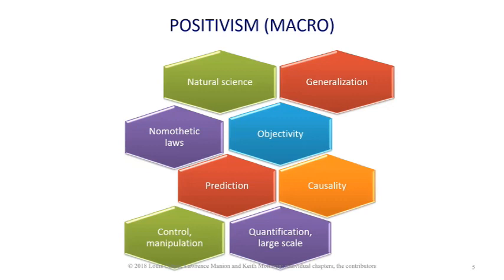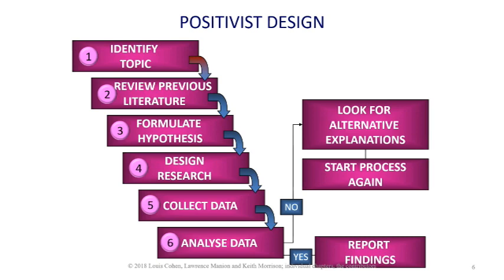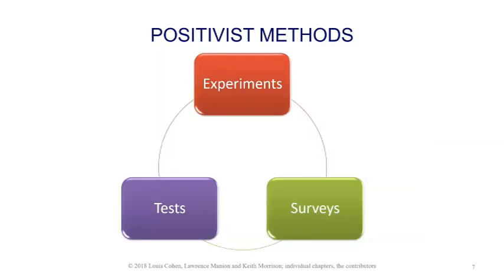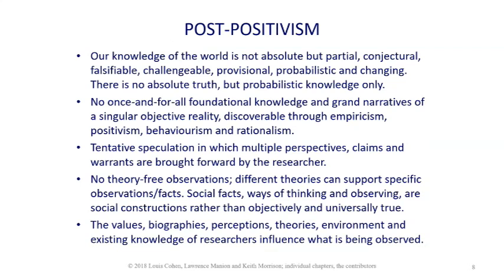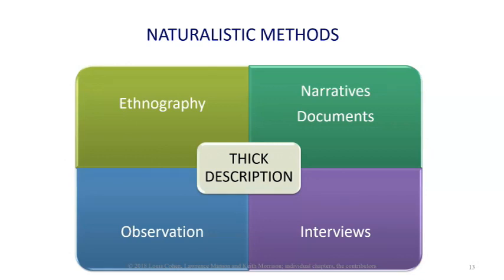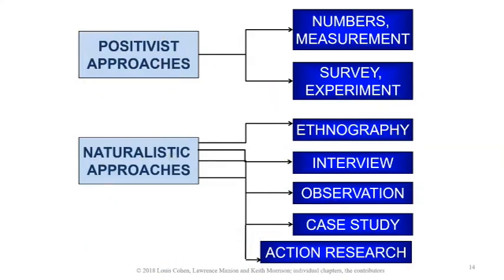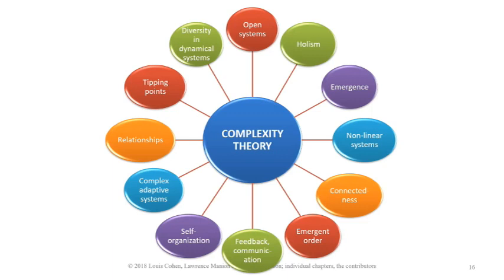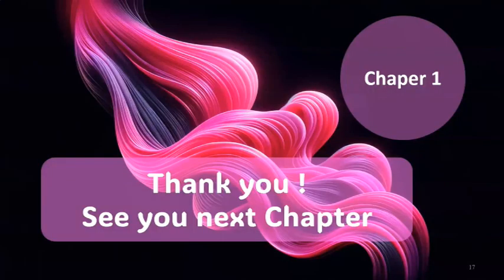Research Methods in Education Ch1- The nature of enquiry: setting the field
Ch 1 explores the context of educational research. It sets out several foundations on which different kinds of empirical research are constructed:
- the search for understanding
- paradigm of educational research
- scientific and positivistic methodology
- naturalistic and interpretive methodologies
- post-positivism, post-structuralism and postmodernism
- complexity theory in educational research